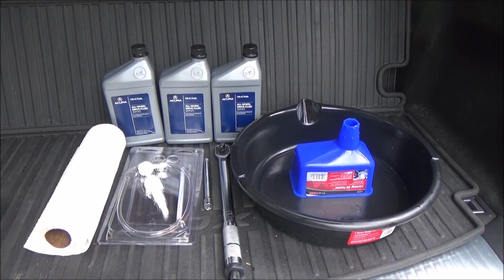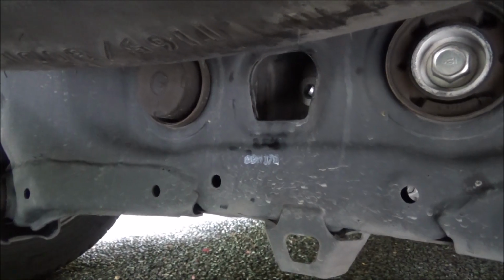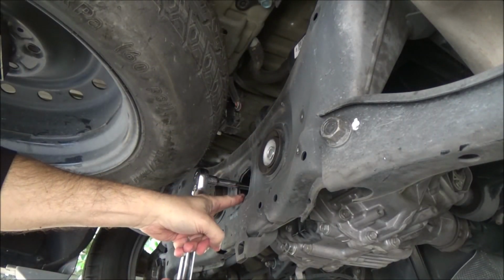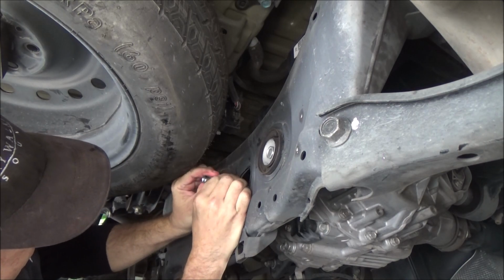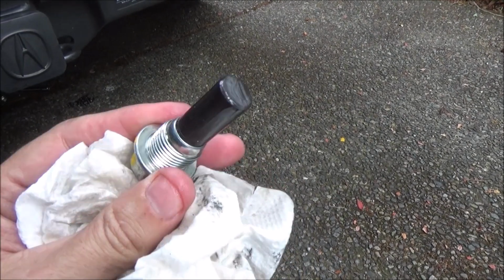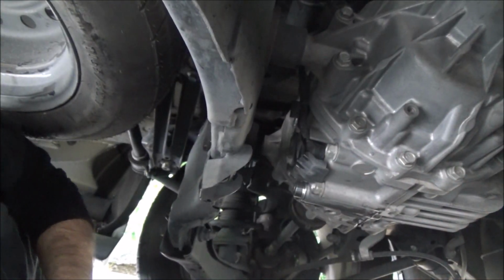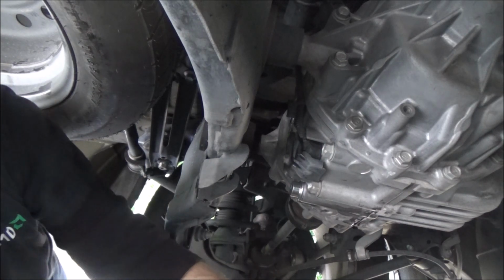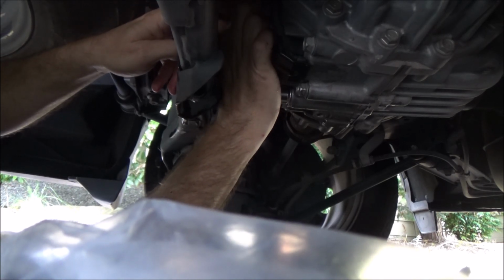How to change differential fluid on an Acura MDX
When I bought my MDX, it was at 29K miles, so I figured I would start it off with fresh fluids all the way around. Here is the step by step process for changing the rear differential fluid on my 2015 Acura MDX. See my other videos for the Front Transfer Case fluid change and Transmission fluid change.